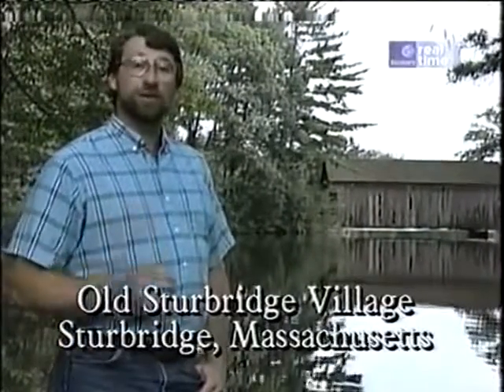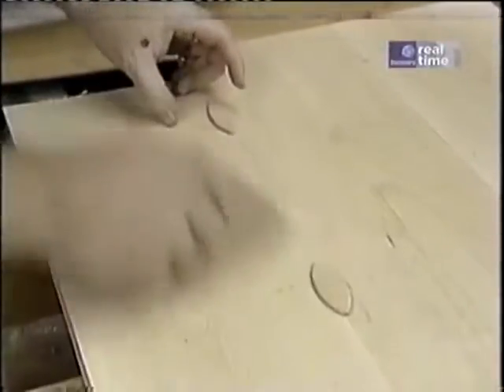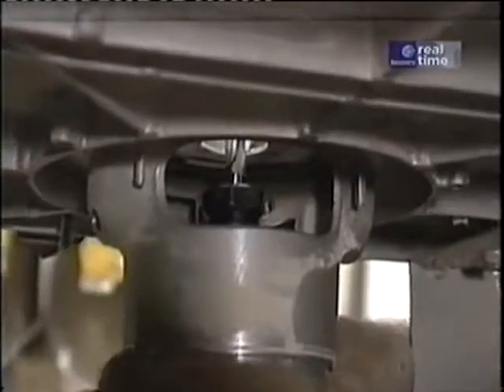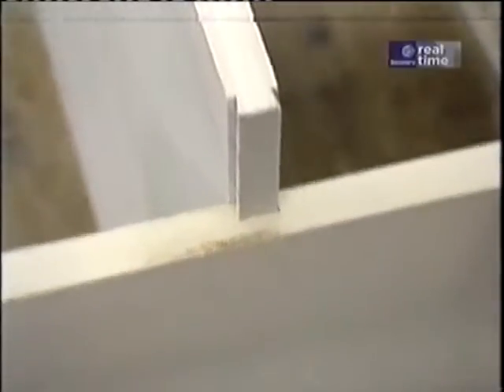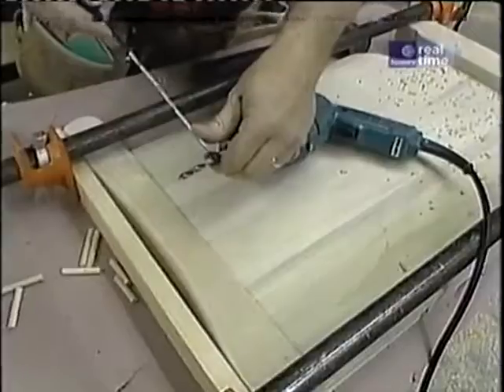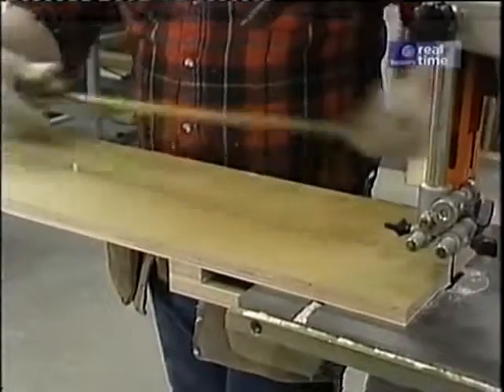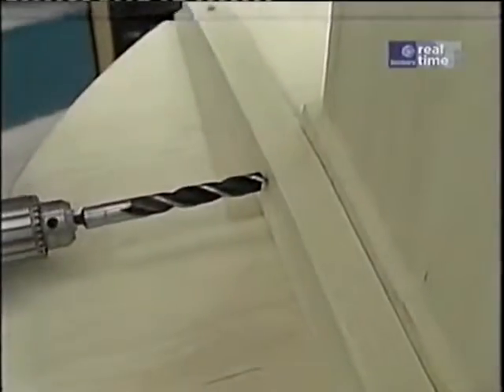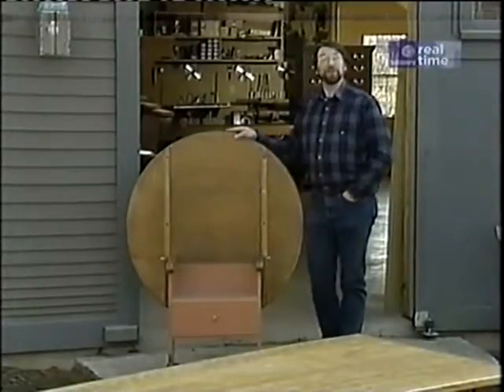The New Yankee Workshop S02E07 Chair Table